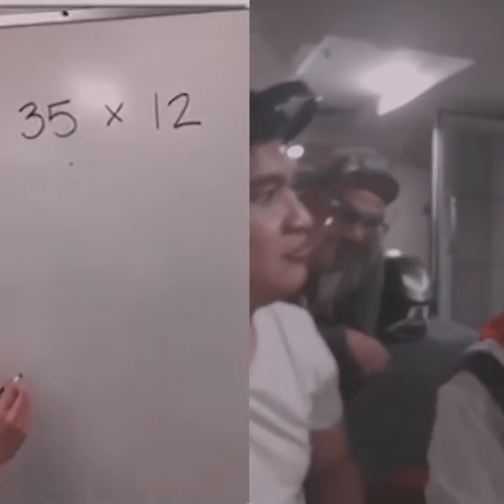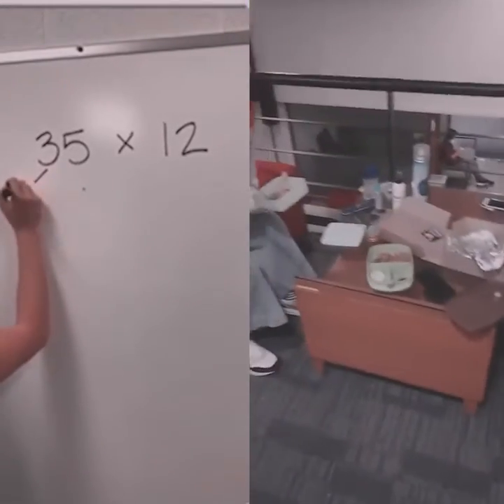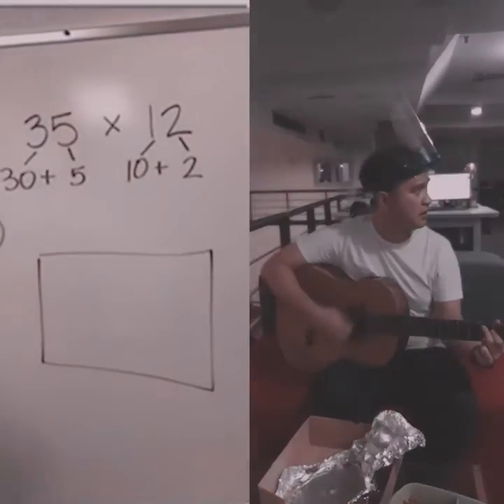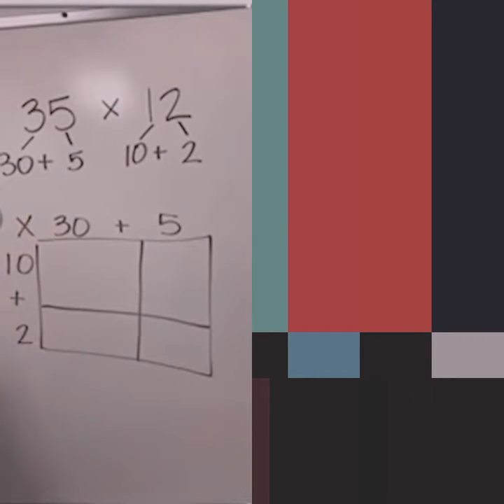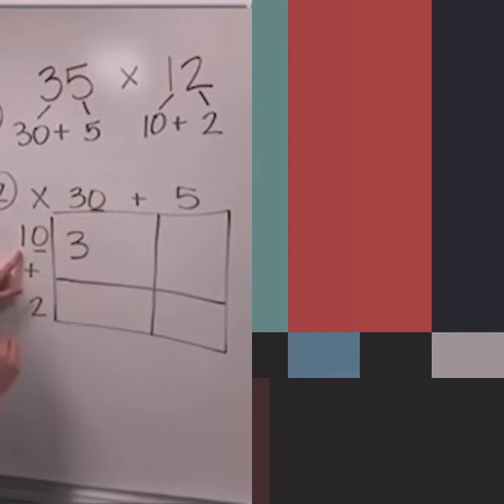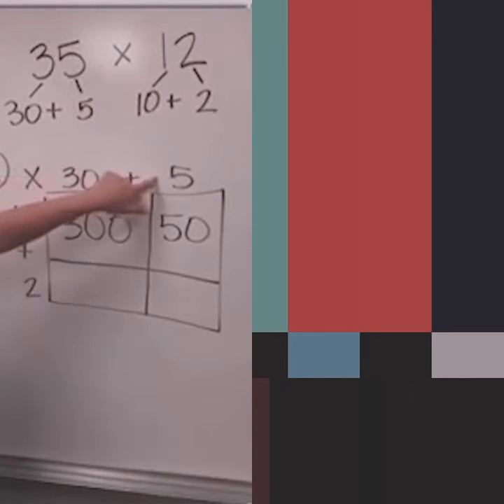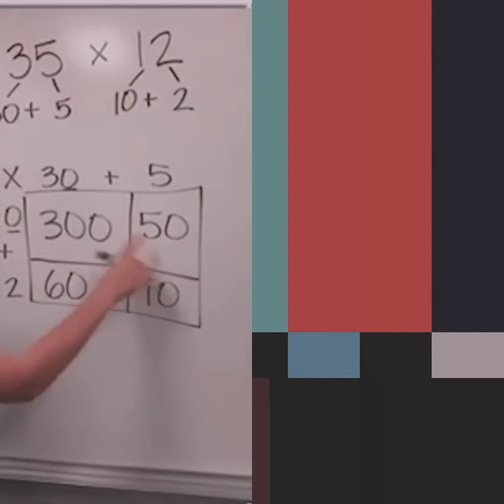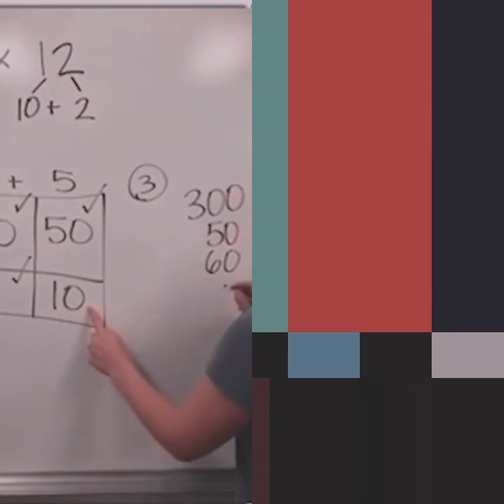MATEMATIKA SE-RIBET ITU..APA IYAAA??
Ngerjain soal matematika itu gampaaang, kalau pake jalan pintas yaaa hahaha..